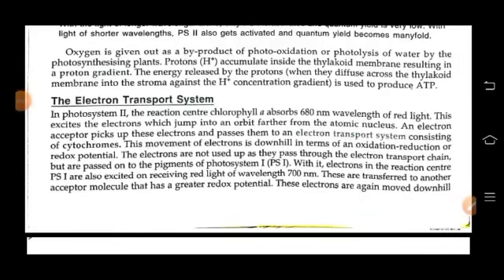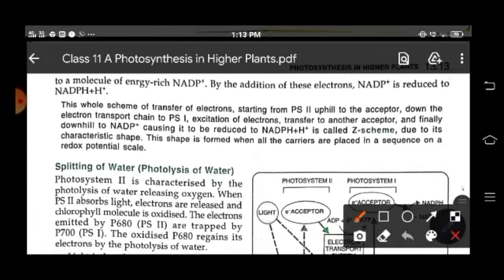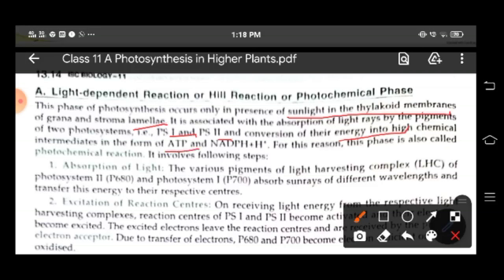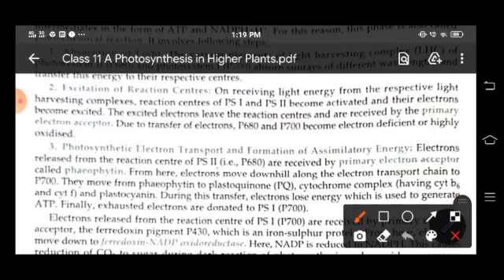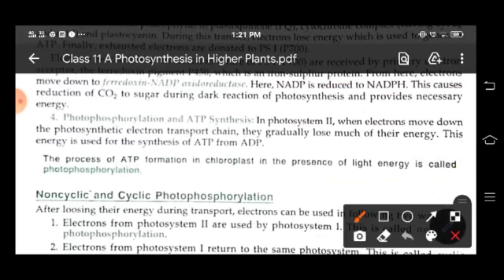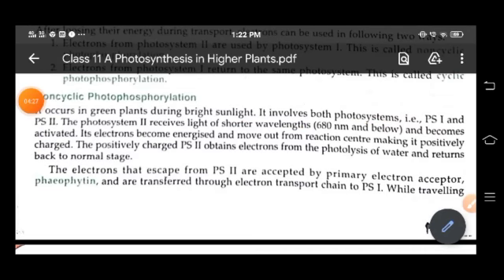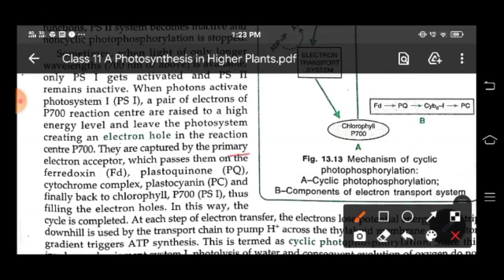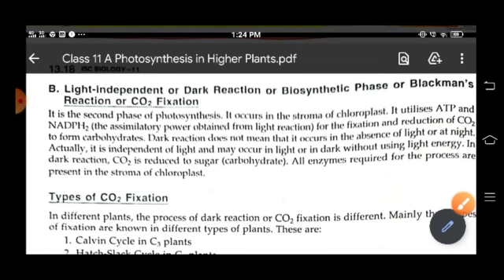CLASS XI PHOTOSYNTHESIS IN HIGHER PLANTS PART 4